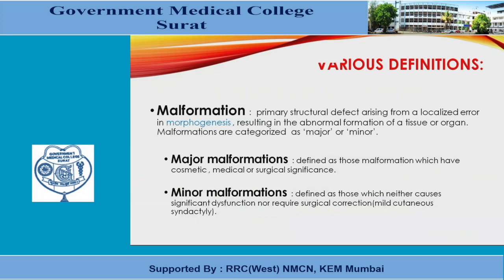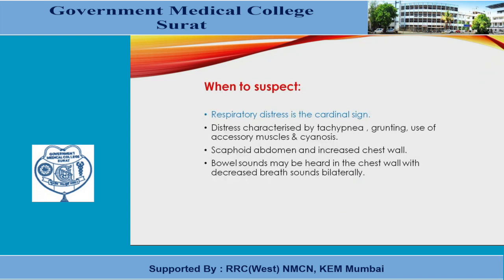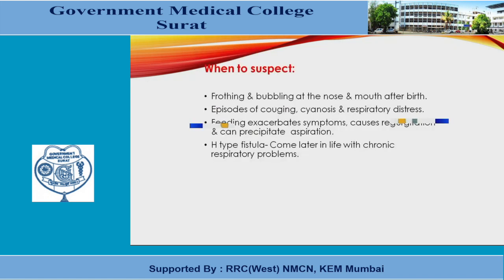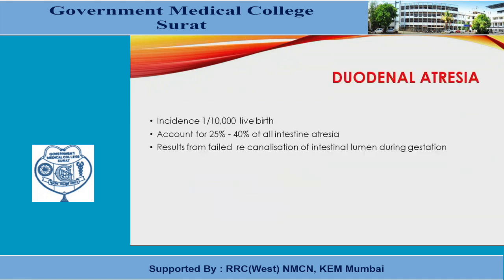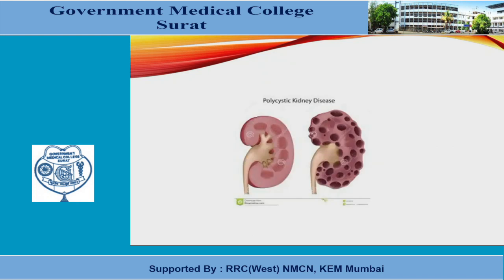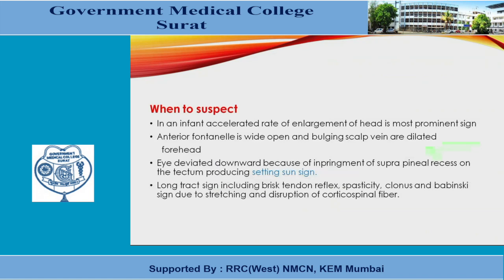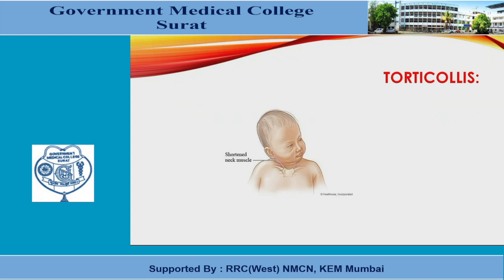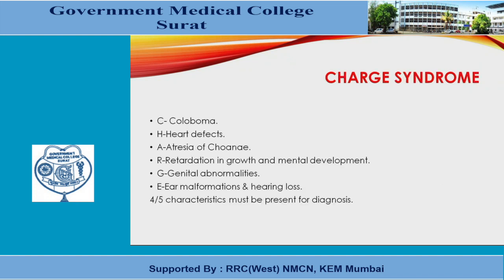Congenital Birth Defects & Common Surgical Problems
"Dr Sujeet Chaudhari
Deaprtment of Pediatrics"